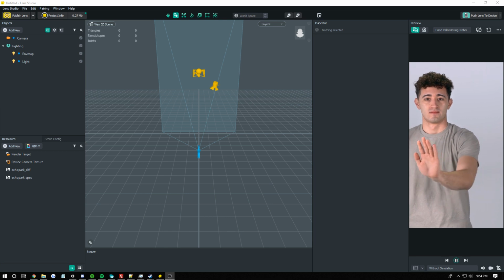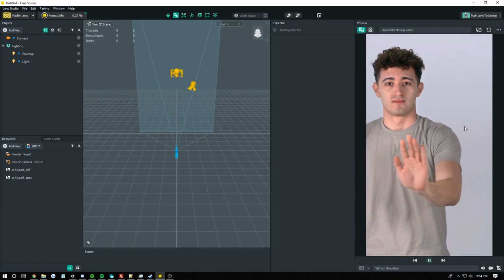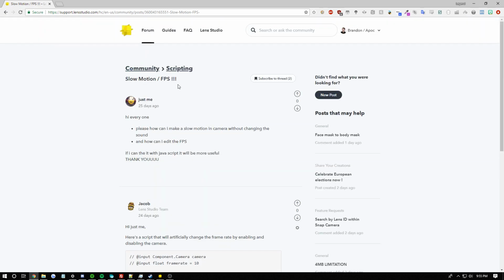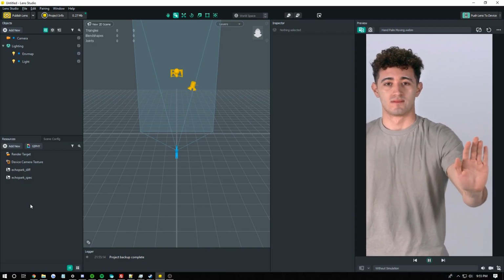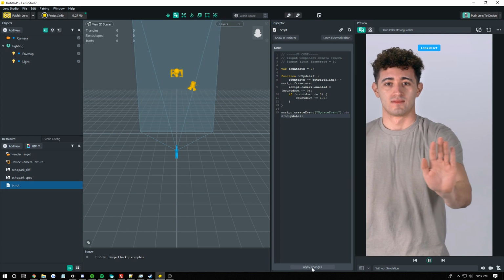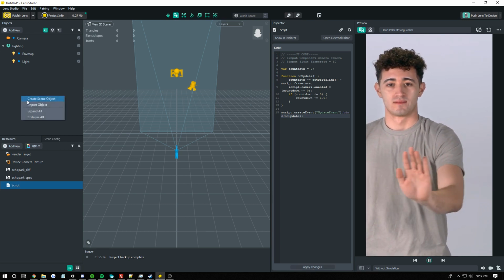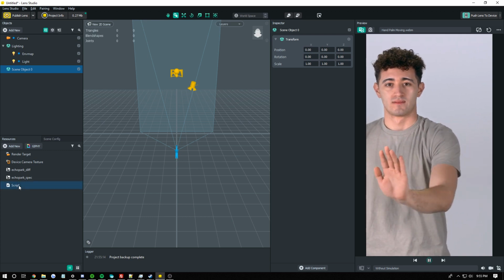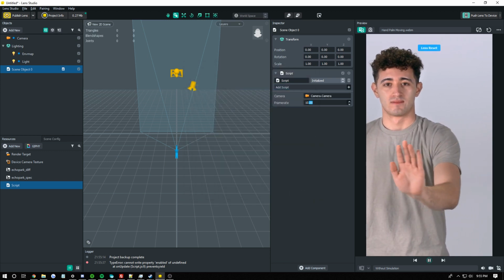How To Do Slow Motion in Lens Studio (Framerate Method)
Why use framerate instead of storing frames and playing back?
Because the lack of a garbage remover inside lenses, if you save a texture at any point it will remain in RAM. This will quickly reach unusable levels if trying to do slow motion that way.